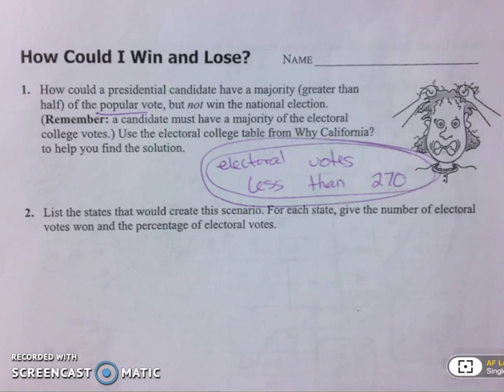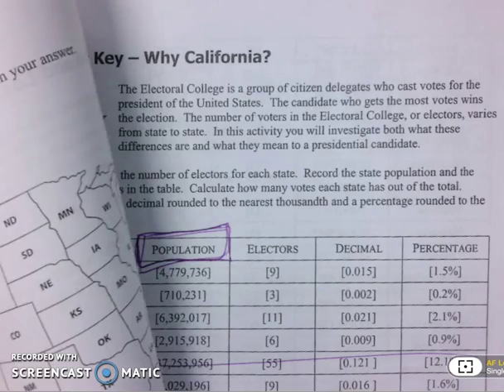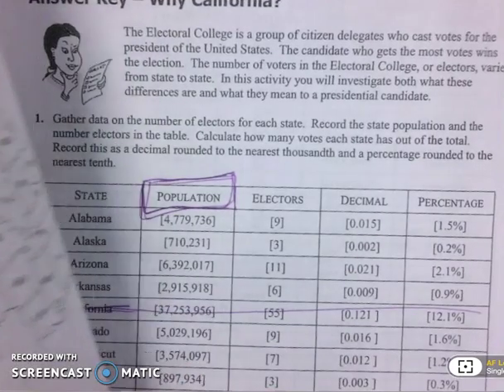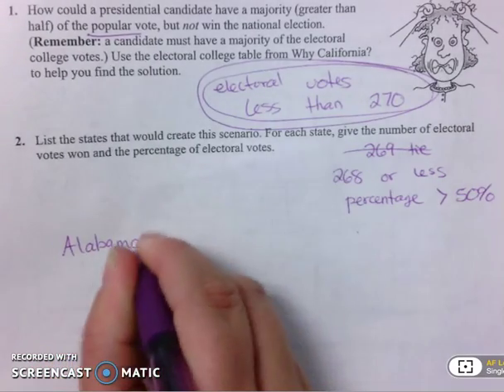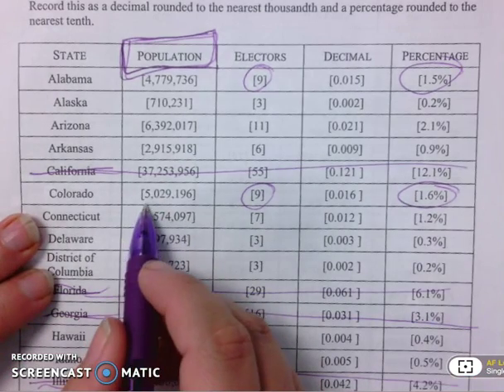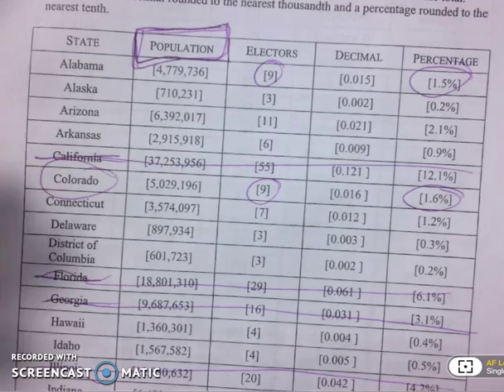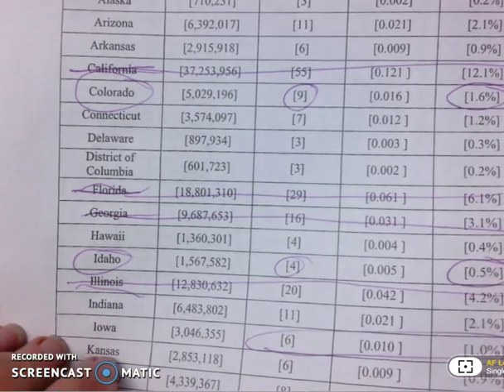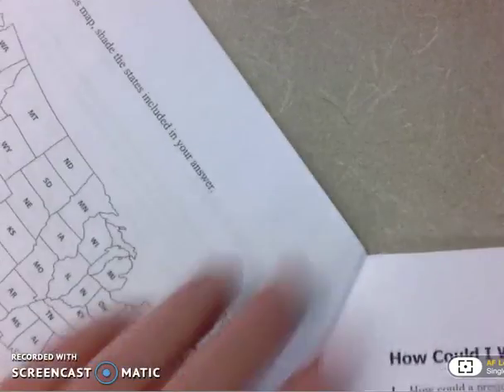How Could I Win and Lose? Homework Tutorial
I give a couple tips of how to complete the "How Could I Win and Lose?" homework assignment.